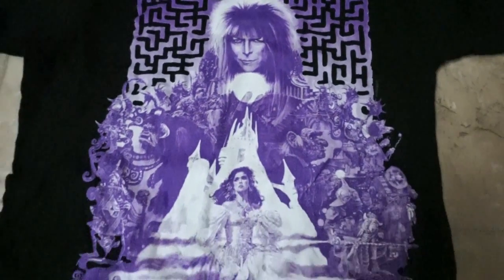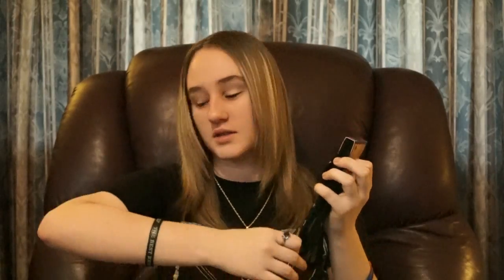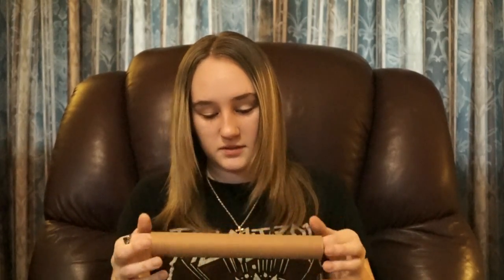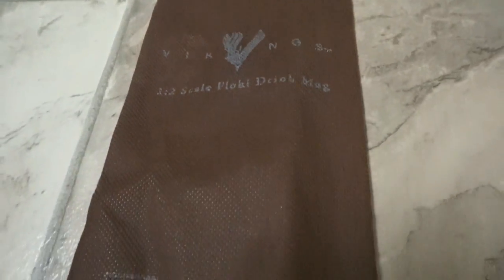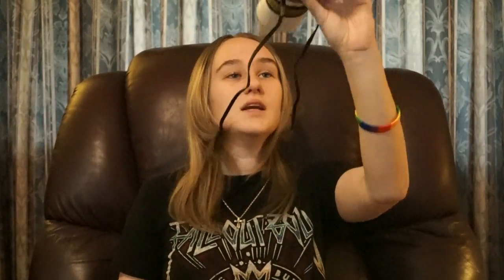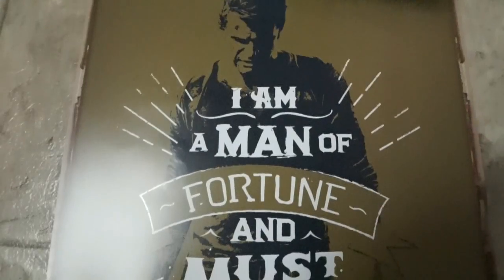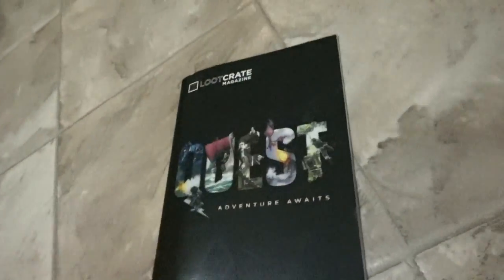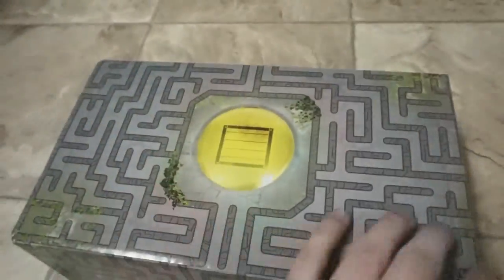April Lootcrate Unboxing!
too much is going on ugh sorry guys
I feel like it’s kind of ironic that the beginning/end font I used is called “rage” and the theme was quest and it’s a gamer thing and questing and raging and idk ignore me bye
Music
3. Death Match
stalk us:
Lynsi's snapchat- lynsi_bean
thank you guys so much for watching!  leave suggestions in the comments please! :D